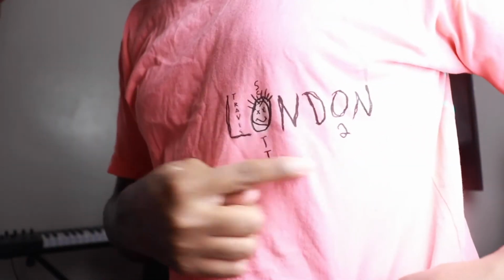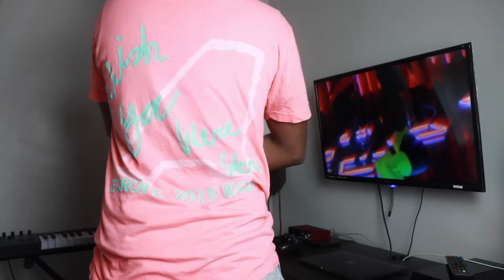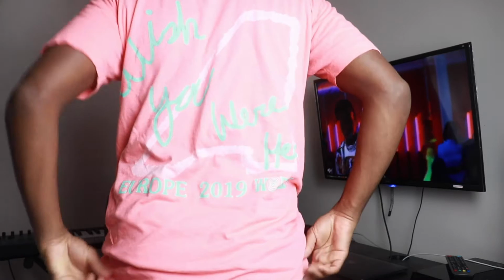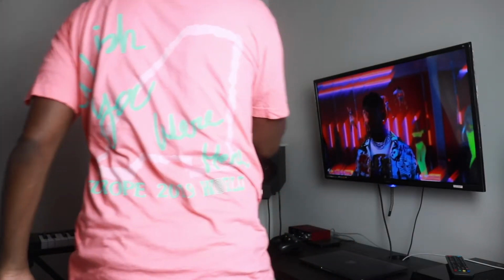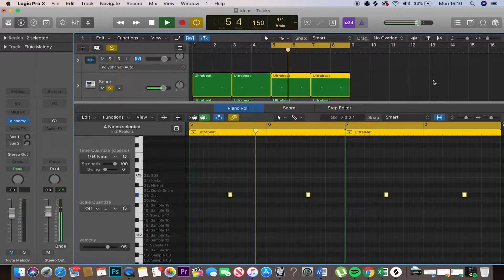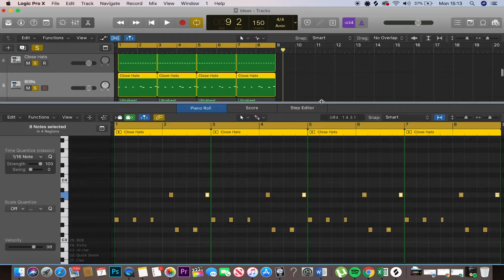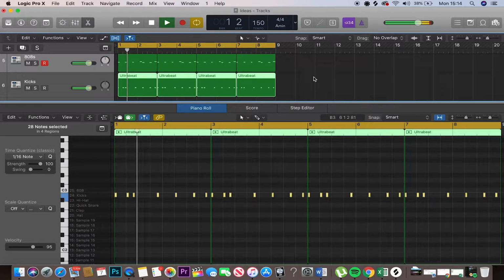How to make a beat like Highest in the room